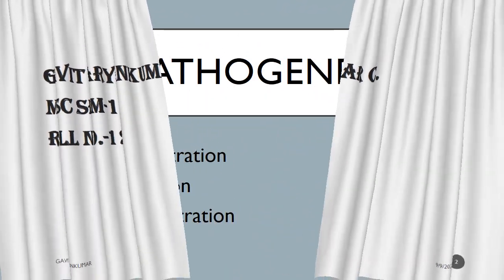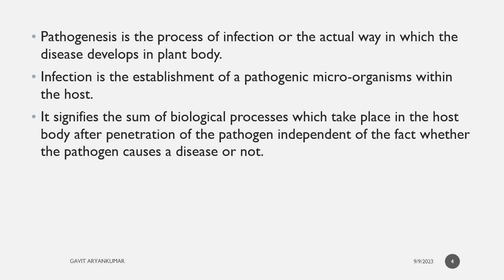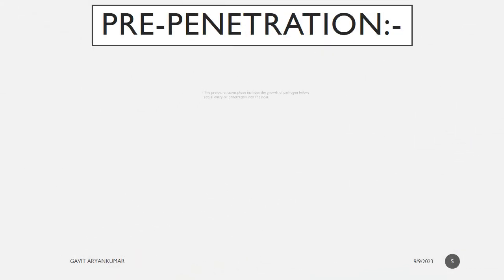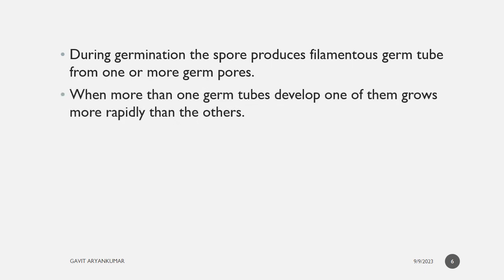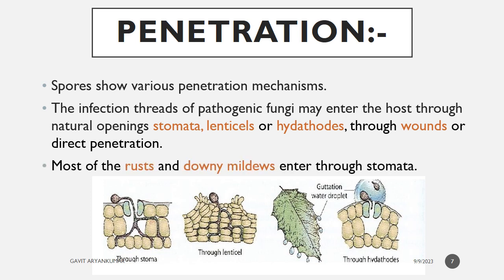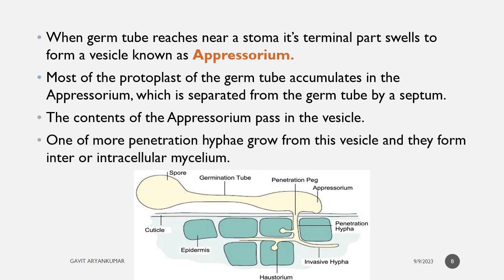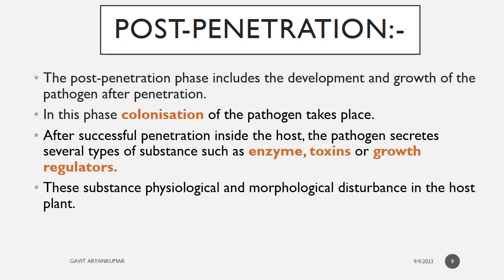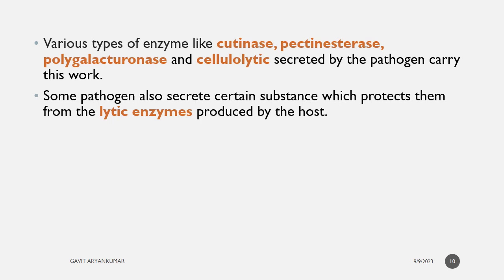PATHOGENESIS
Show less